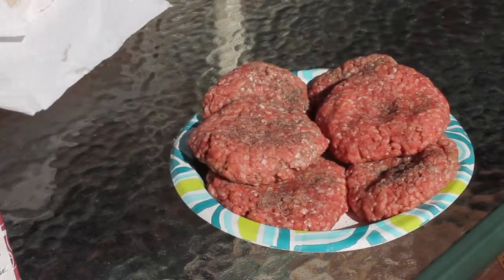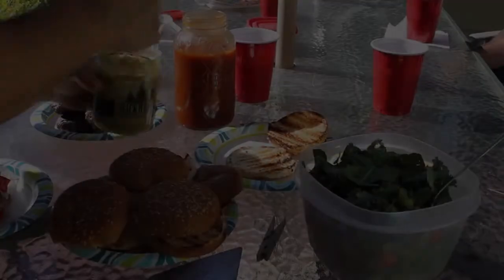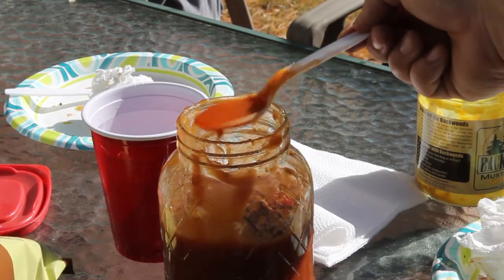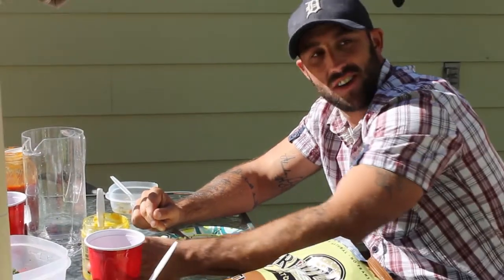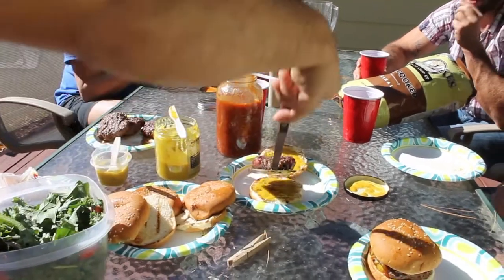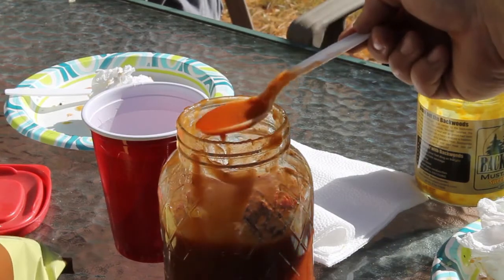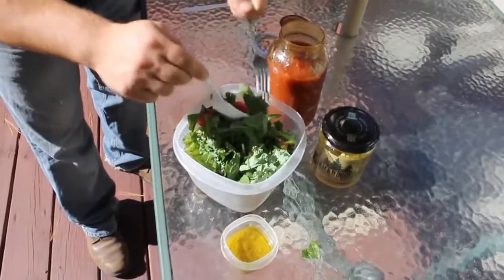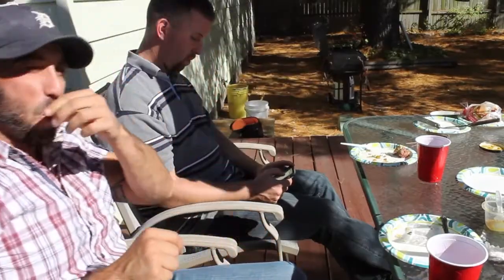Jay's Backwoods Mustard Field Test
This week JPT Outdoors field tested a product that's about to hit the shelves at Jay's Sporting Goods in Clare, MI. Our first field test subject is Backwoods Mustard Company. We set out to see if Backwoods could carry a burger on it's own without all of the traditional fixings.